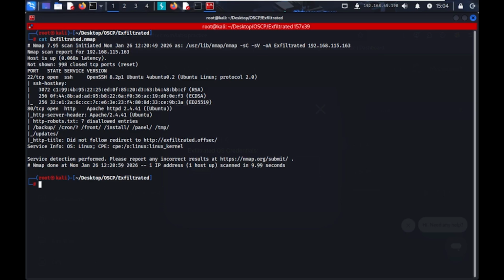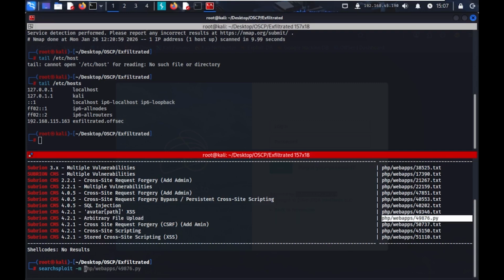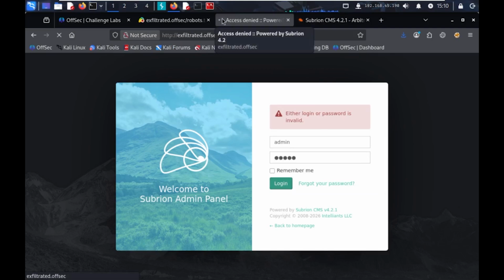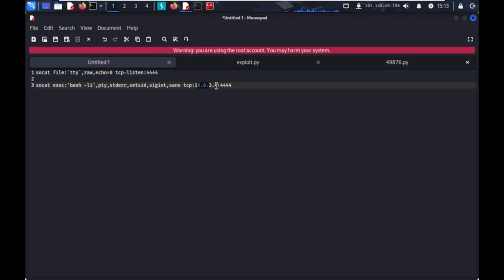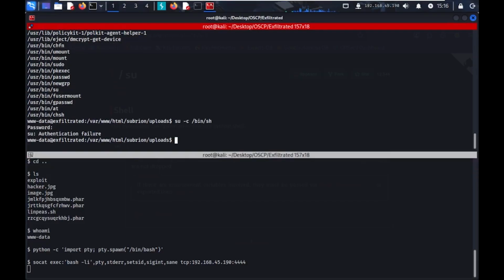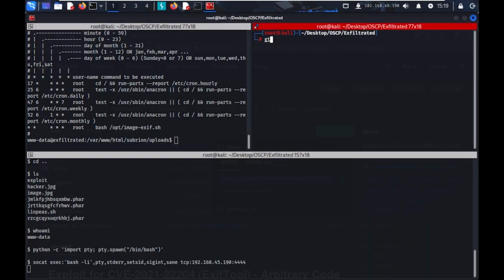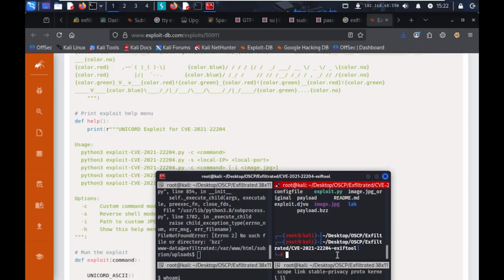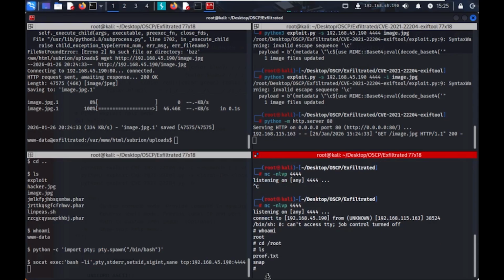Exfiltration Walkthrough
Continuing part 2 of my path to OSCP+ part deux. This time on the box "Exfiltration"